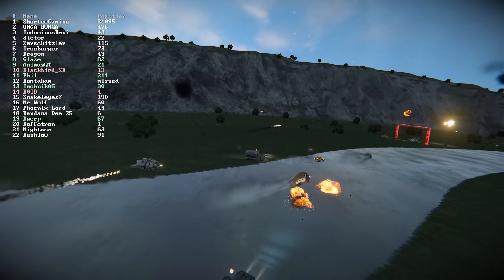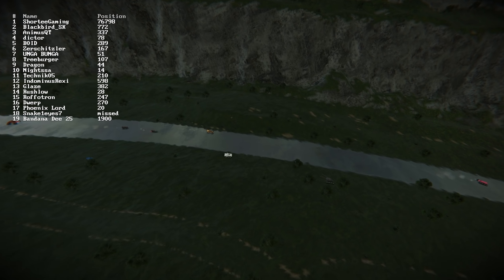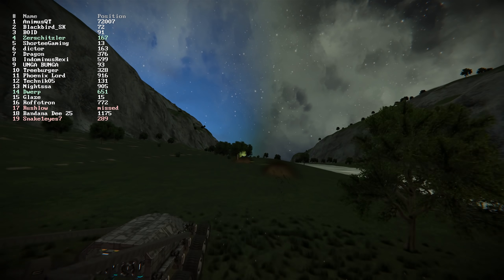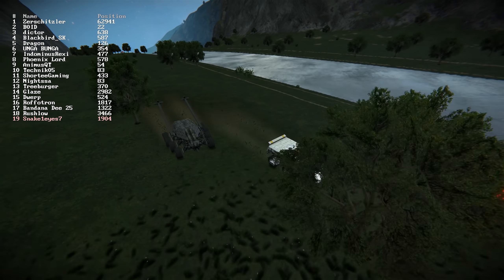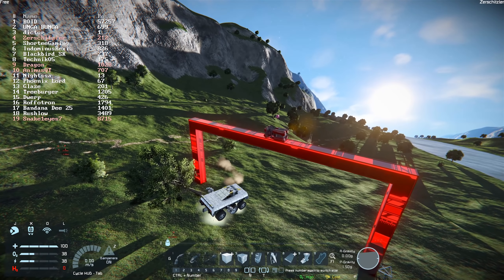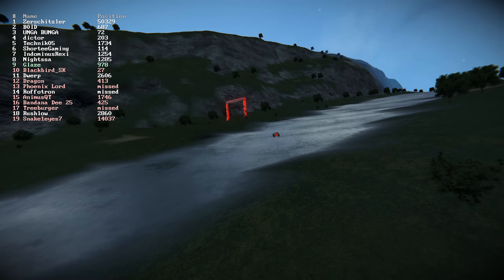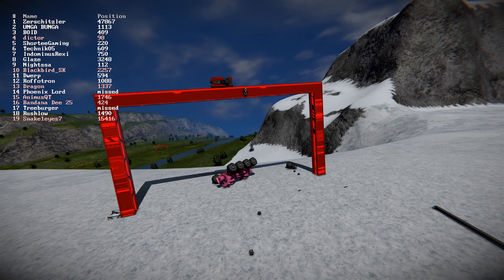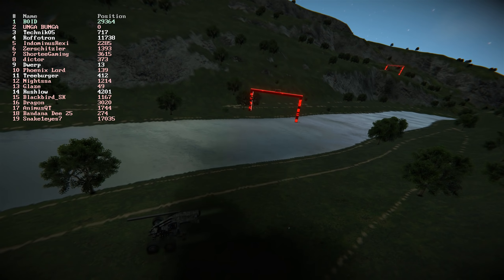Space Engineers - 24 Player Death Race Rover Destruction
Over 40 players came to the public event what a great turn out.